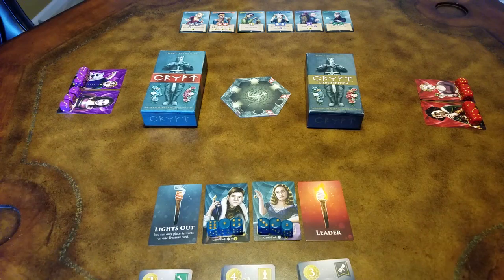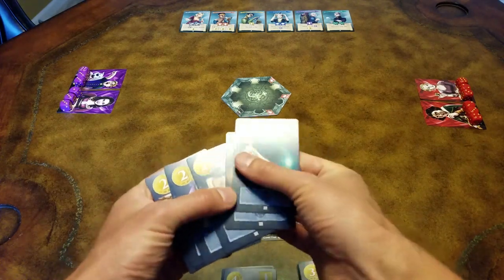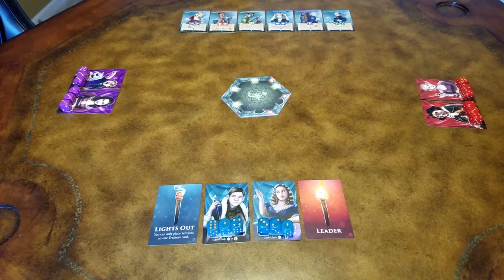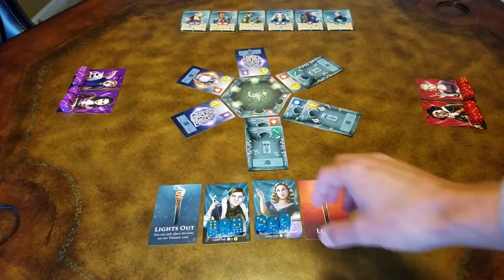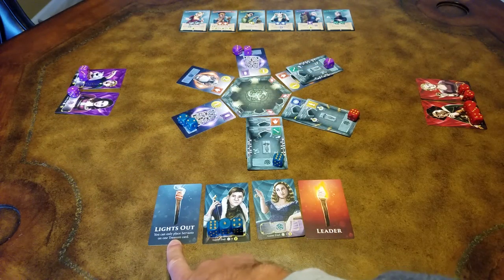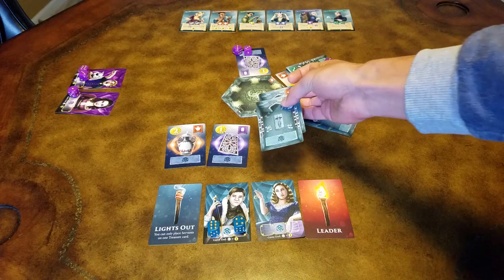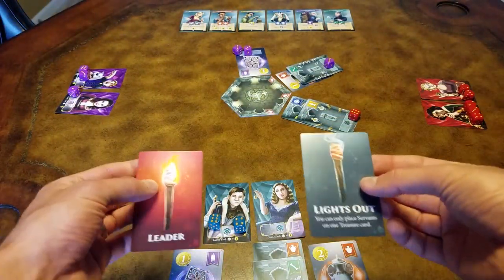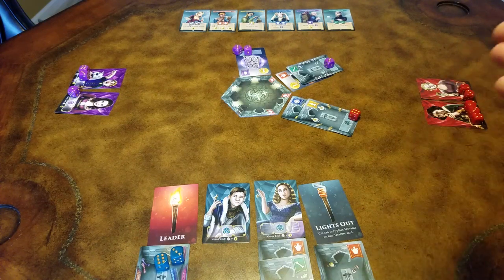How to play Crypt "Clash of Houses" (6 & 8-Player Variant)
This tutorial assumes you are familiar with the base rules for Crypt. To play with 6 or 8 players, you'll need two copies of Crypt.